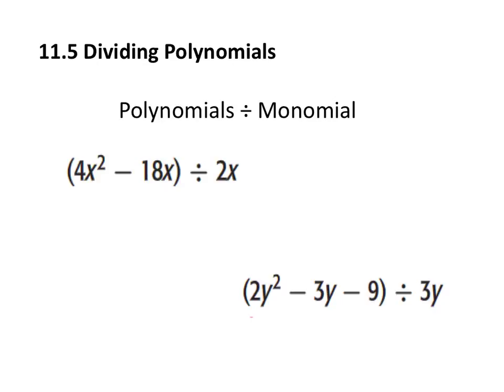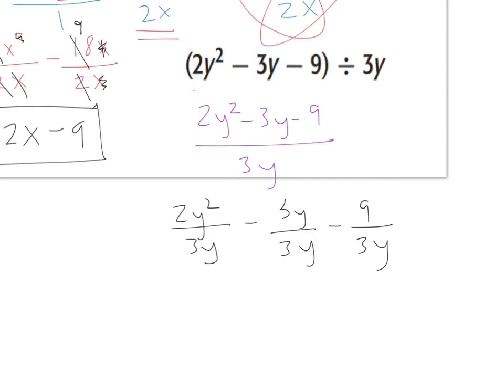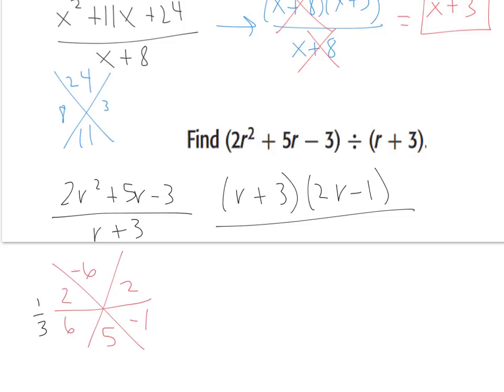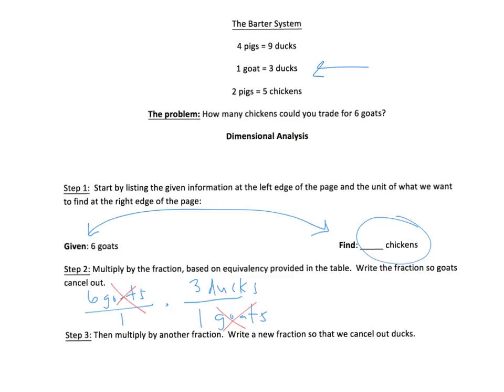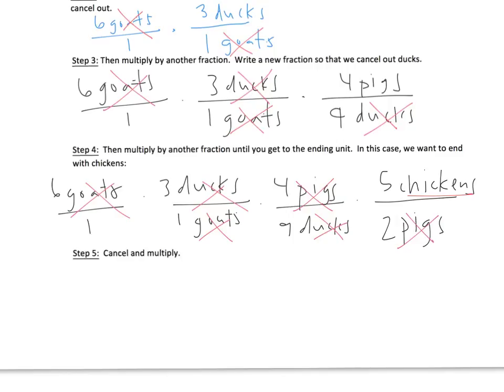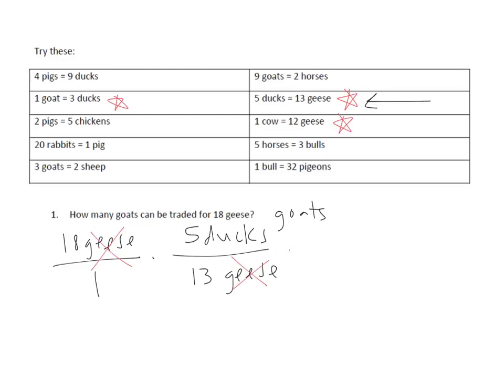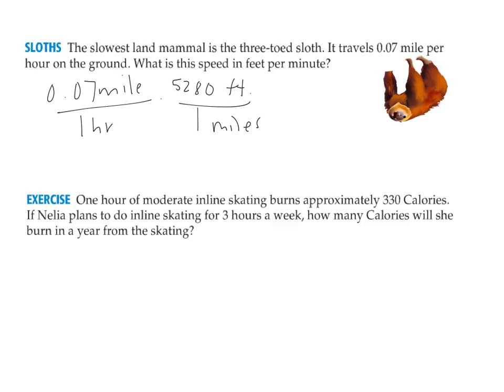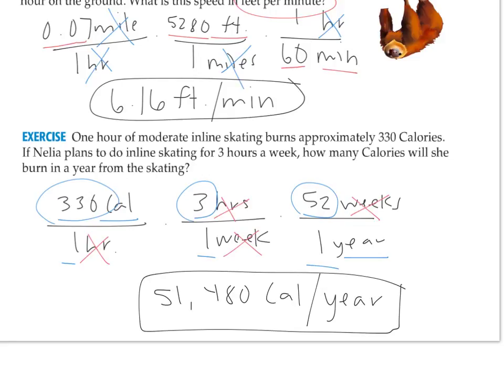11.5 Day 1